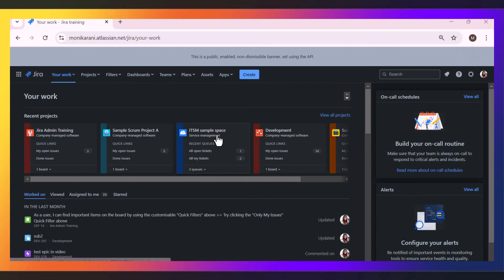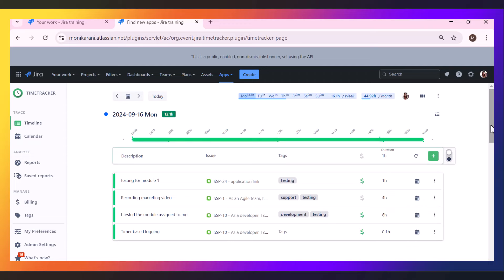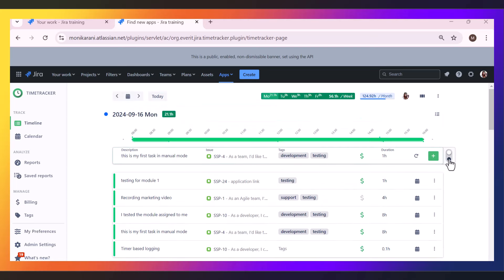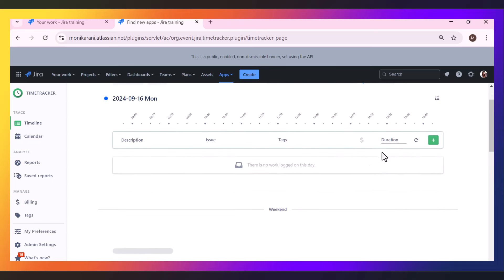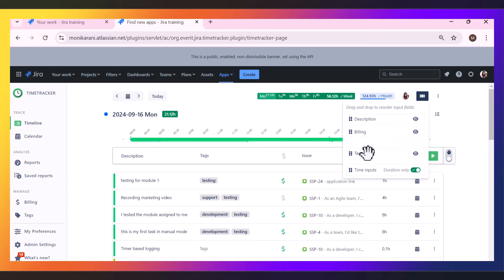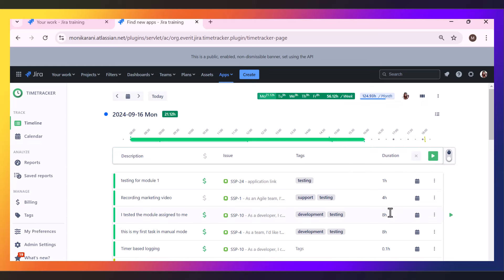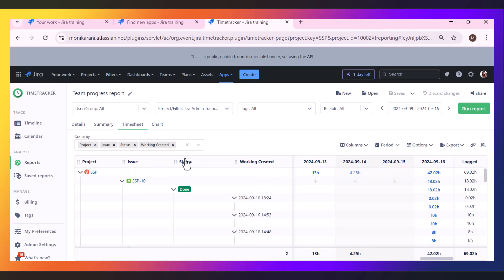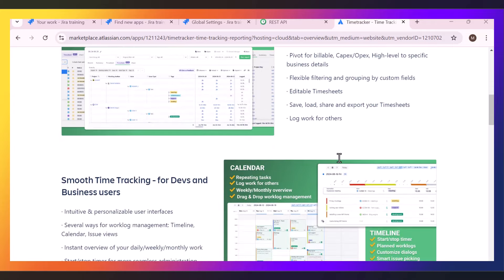Timetracker for Jira: Simplify Your Time Tracking & Reporting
Timetracker for Jira App provides easier, effective daily time tracking, and fast and powerful work log reporting for JIRA. You can log work in 3 ways, Timeline view, Calendar View, and Issue View. You can generate worklog reports in various way especially the timesheet report which will give you comprehensive work log data.
Moments:
Introduction to Timetracker for Jira 0:10
Install Timetracker for Jira Cloud 1:00
Log Hours/Time in Timeline View 2:13
Timer-based and manual work log mode 4:02
Log work on other profiles 05:54
Hide/Show & Reorder Fields for Worklog 06:55
Bulk update work logs 08:30
Planned work log: when no issue is assigned to the work log 09:40
Log Hours/Time in Calendar View 11:30
Log Hours/Time in Issue View 14:18